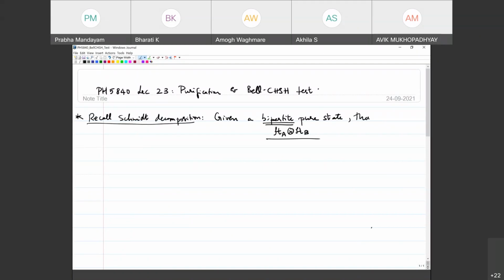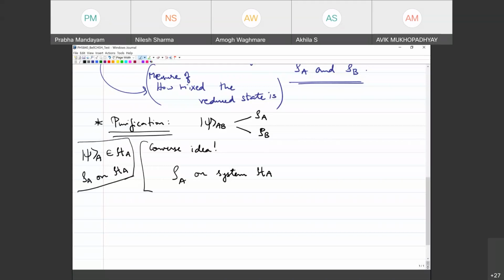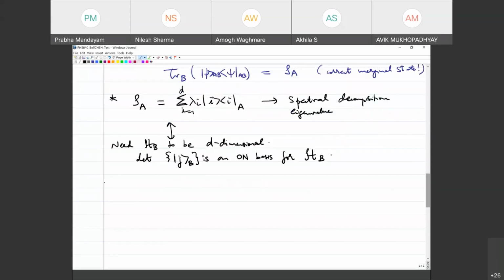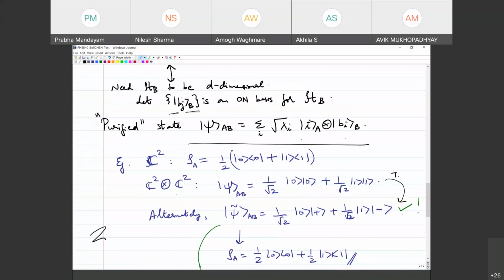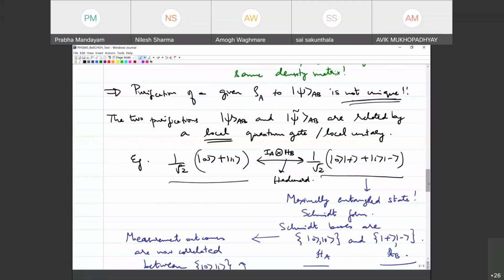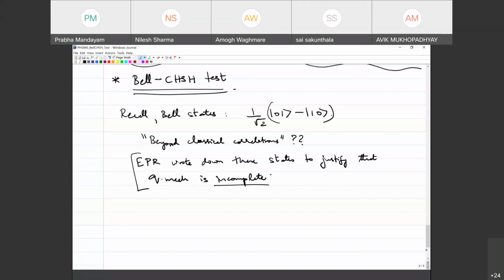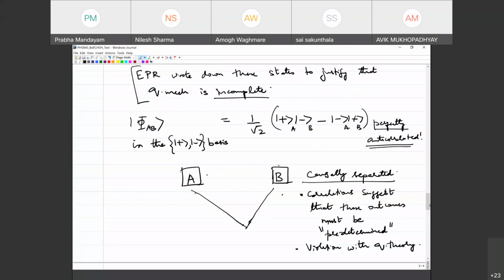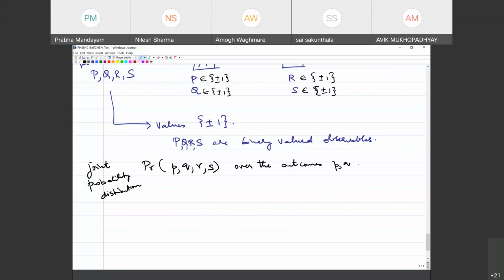Quantum Computation and Quantum Information: Lecture 23 (Schmidt Decomposition and Purification)